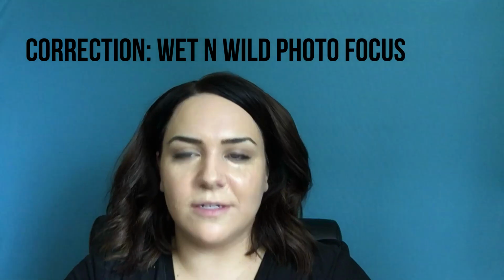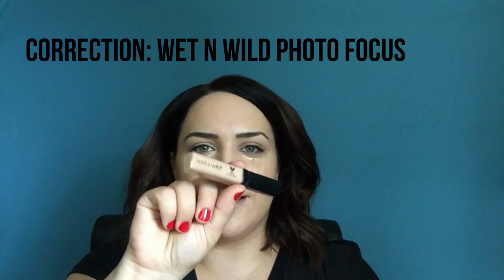Everyday Makeup With Cruelty Free, Vegan Drugstore Products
Today I'll be sharing my favorite cruelty free, vegan makeup products that I use every day.

SIDE NOTE: With every purchase of any Wet N’ Wild Mascara, you will receive a prepaid return label to send back your old or unwanted mascara wands back to the company. All collected wands will be donated to support Wands for Wildlife, a recycling program that uses wands in wildlife rehabilitation efforts.

Below are some of my favorite resources for researching products to determine if they are cruelty free:

Apps:
- Cruelty-Free by Leaping Bunny
- Bunny Free